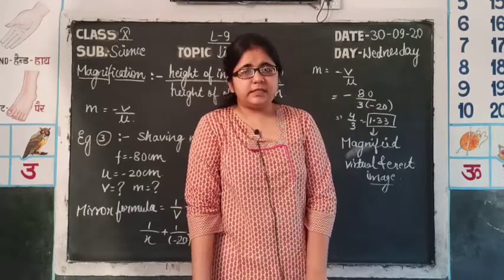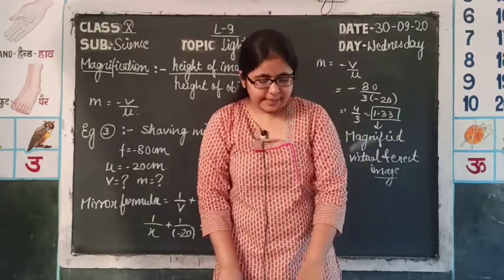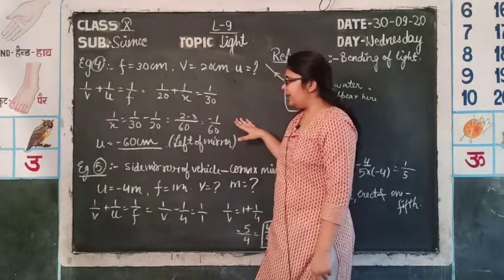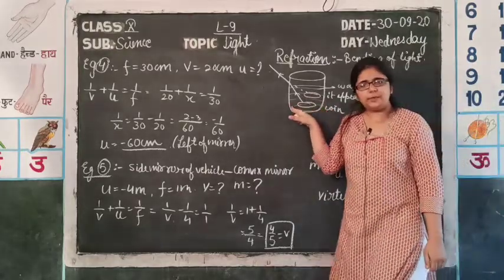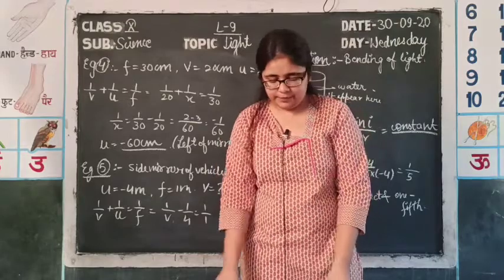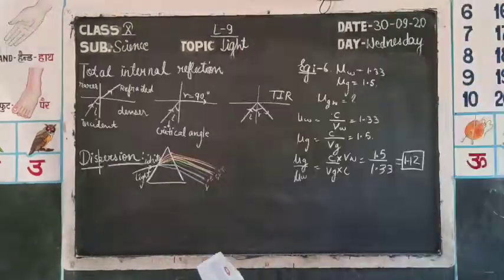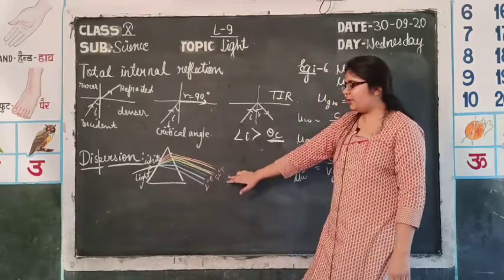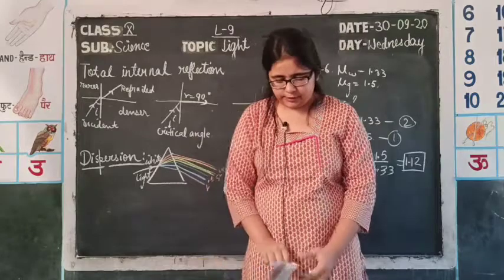Video Lesson Class- X// Subject -Science //L-9,Light (Part-3) By Mahima Purva